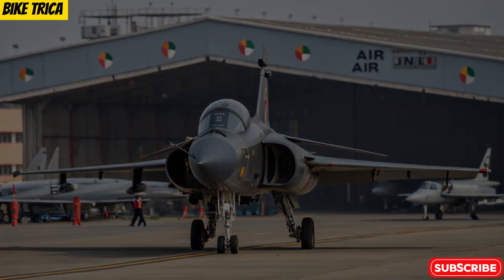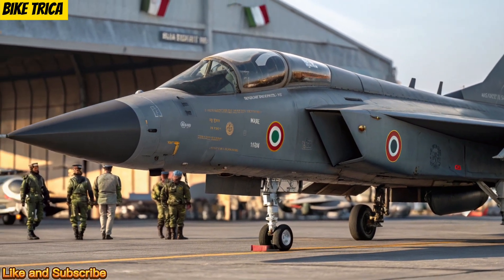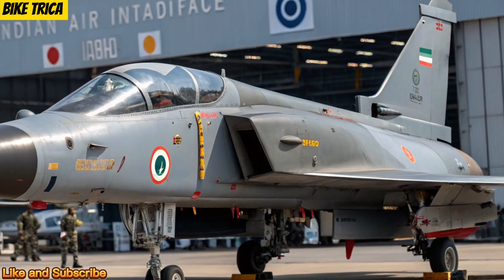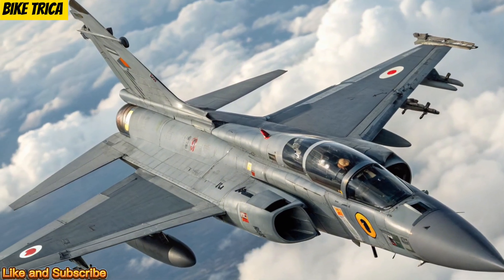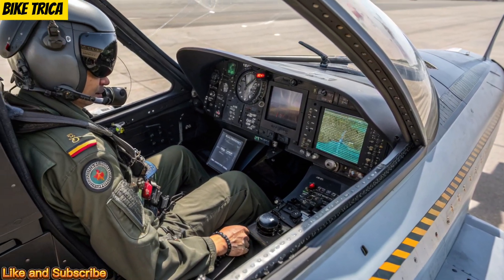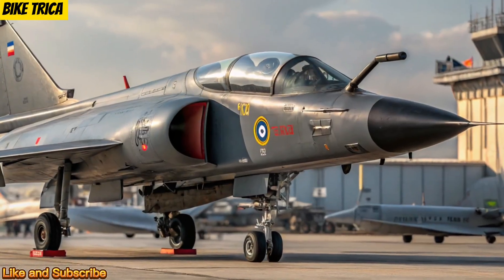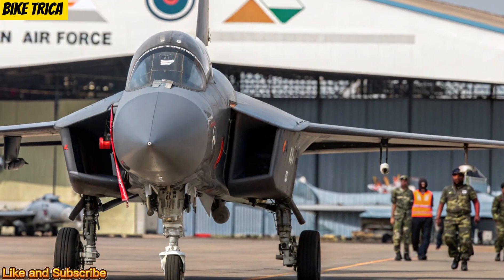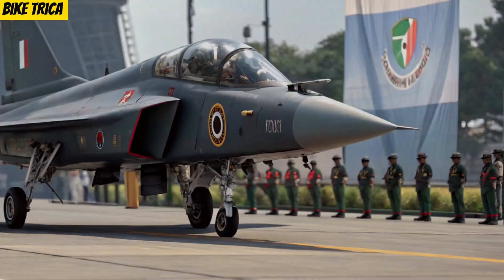🚨New 2025 HAL Tejas Mk2 – India’s DEADLIEST Fighter Jet Ever!Game-Changing Power Revealed.! 💥✈️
The wait is finally over! India’s pride — the HAL Tejas Mk2 (2025) — has officially entered a new era of air dominance. With next-gen avionics, stealth design, more powerful engines, and world-class weapon systems, the Tejas Mk2 is ready to challenge even the best global fighter jets.

In this video, we uncover:
⚡ The real difference between Tejas Mk1A and Mk2
🔥 The engine power, speed, radar, and stealth features
💥 Why Tejas Mk2 is being called the “Game Changer of Indian Air Force”
🚀 Latest updates from HAL and IAF’s final development phase

👉 Watch till the end — you won’t believe what India’s new fighter jet can do! 🇮🇳